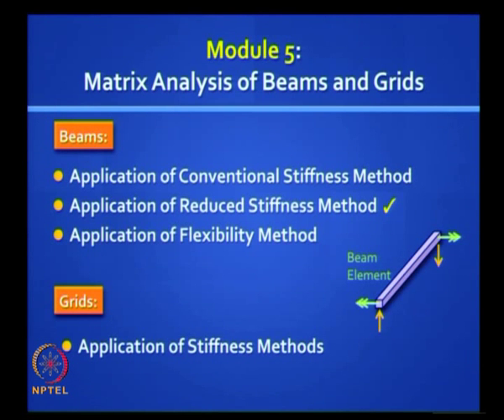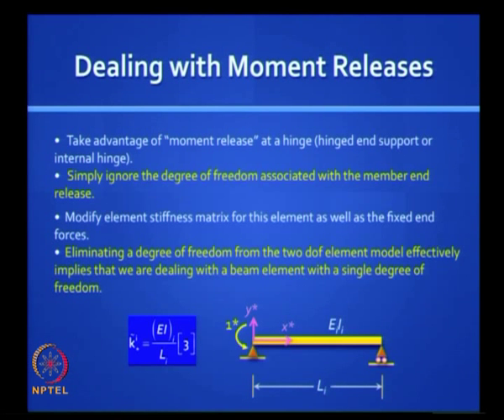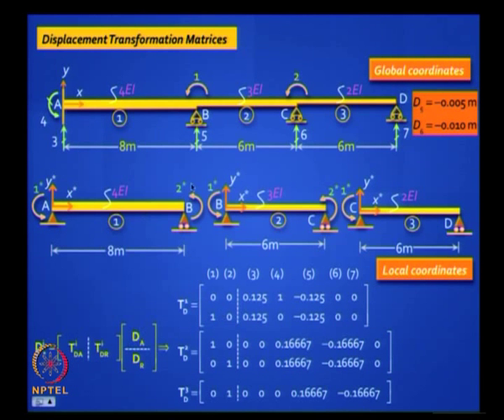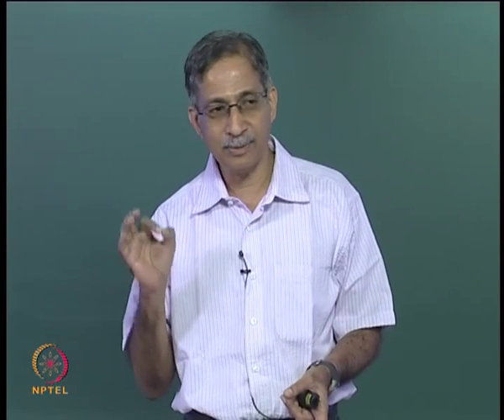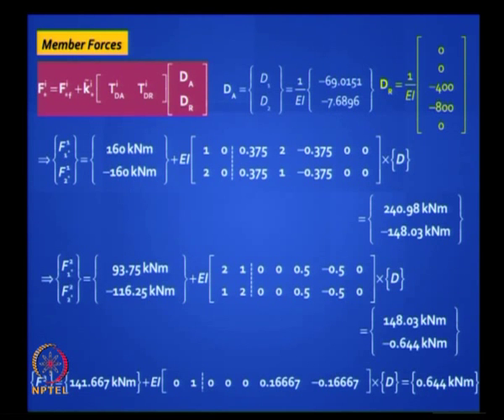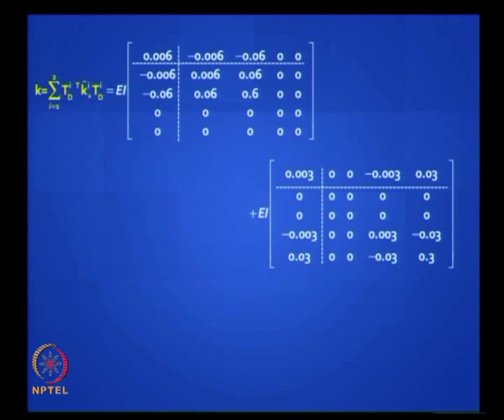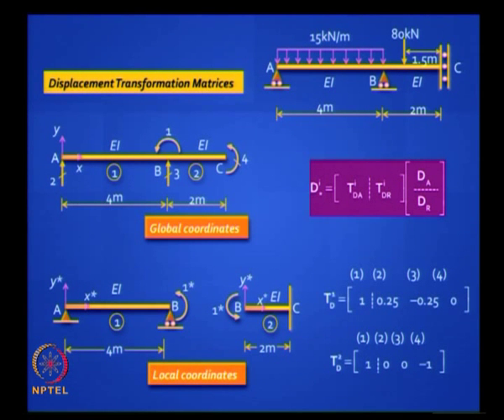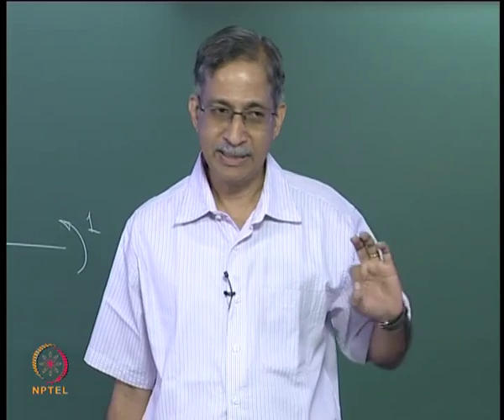Mod-05 Lec-30 Matrix Analysis of Beams and Grids